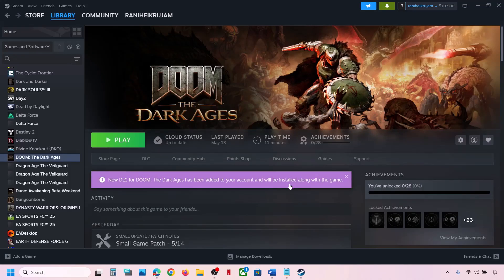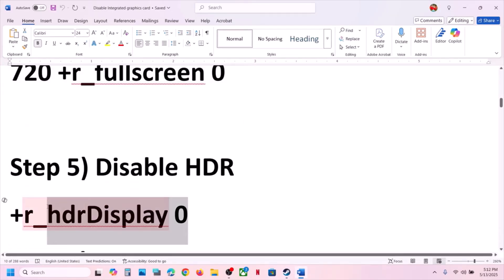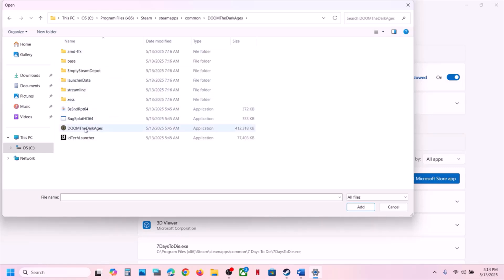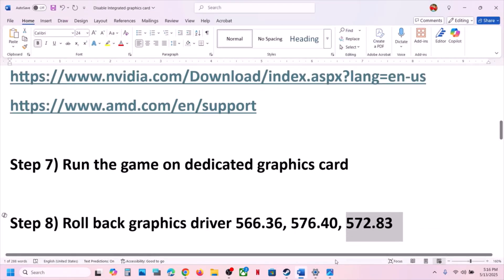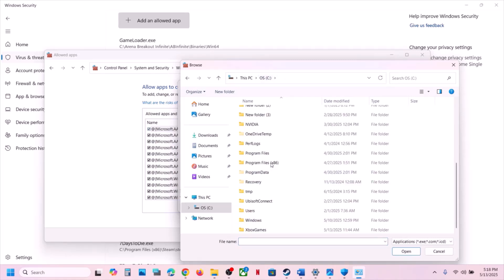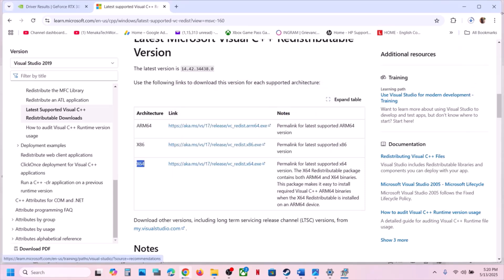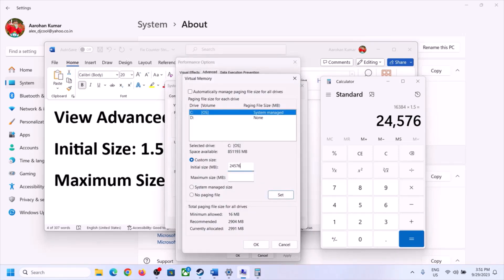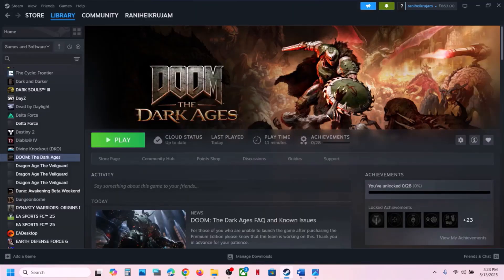Fix DOOM The Dark Ages idTechLauncher.exe Crash Error Code 0xc0000005 On PC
How To Fix DOOM The Dark Ages idTechLauncher.exe Application Crash Error Code 0xc0000005 On PC
Step 1) Disable Integrated graphics card
Step 2) Restore Global Settings in Nvidia Control Panel
Step 3) Unplug all monitors except primary, If facing issue with primary monitor then plug in second monitor
Step 4) Try this in launch options
+com_skipIntroVideo 1 +r_mode -1 +r_customWidth 1280 +r_customHeight 720 +r_fullscreen 0
Step 5) Disable HDR
+r_hdrDisplay 0
-dx11/-dx12
Step 8) Roll back graphics driver 566.36, 576.40, 572.83